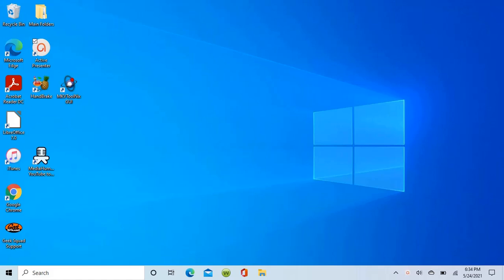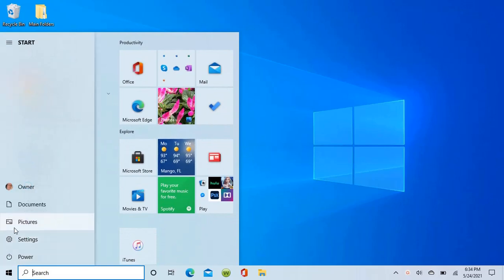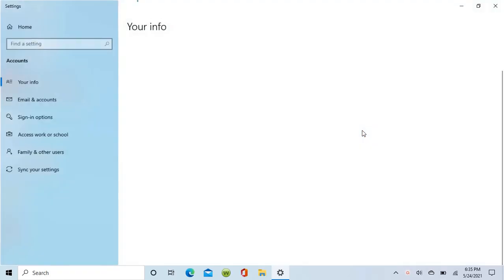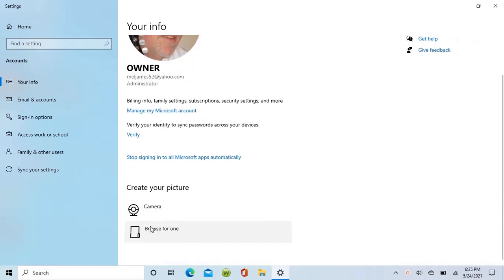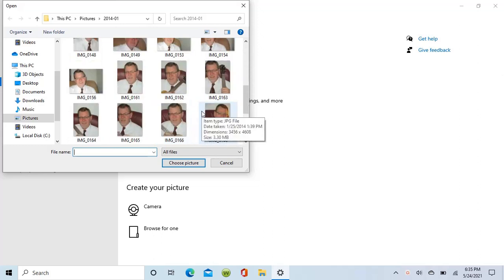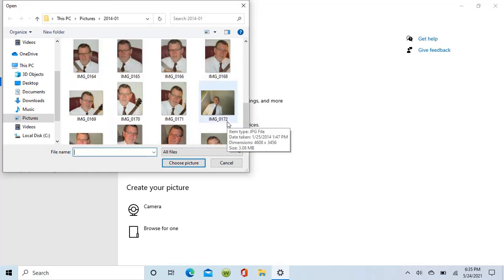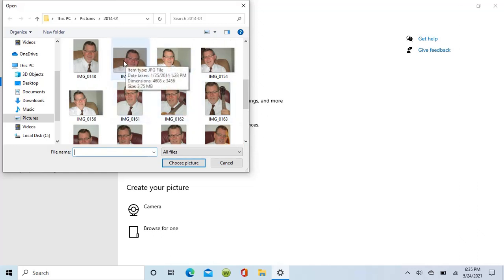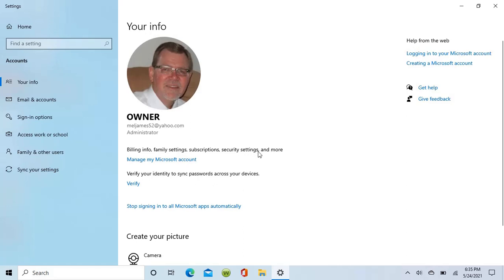Add or Change Administrator Photo on Your Windows Computer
A short video with the information you need to add or change the administrator profile picture on your Windows laptop. This video will not waste your time.